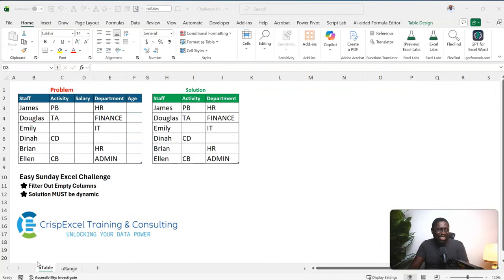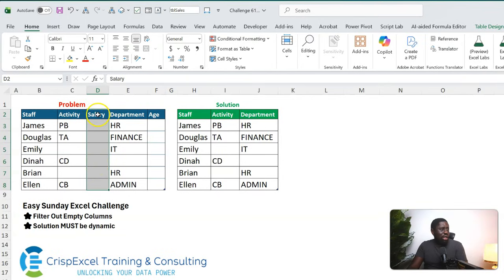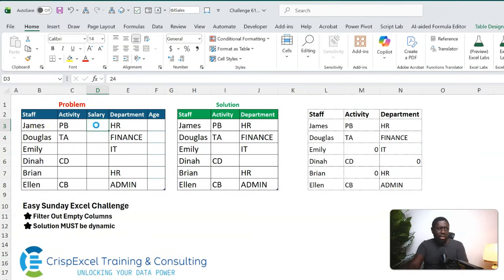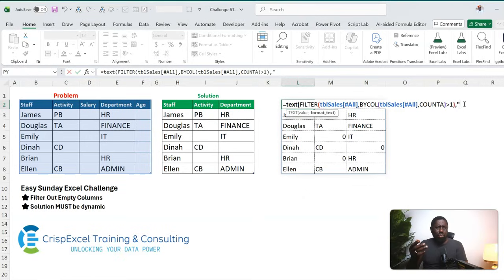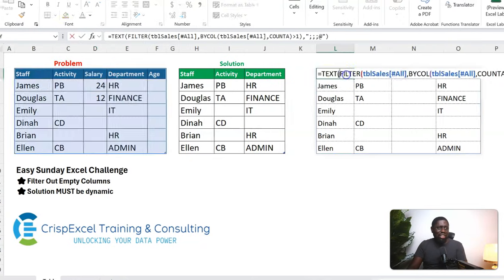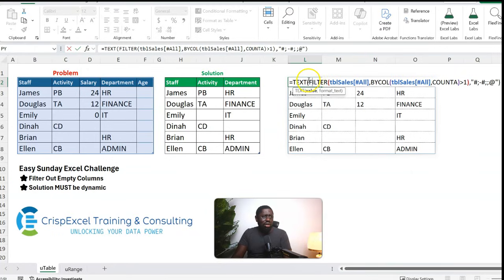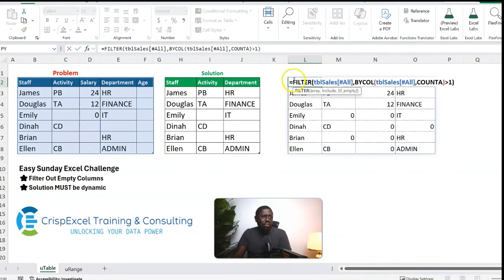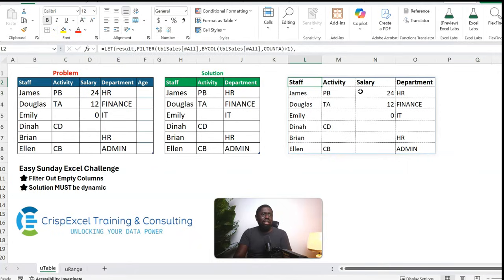Excel Challenge: filter out empty columns excel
Excel Challenge: This video shows how to filter out empty columns in excel with nuances on how to make blanks not appear as zero